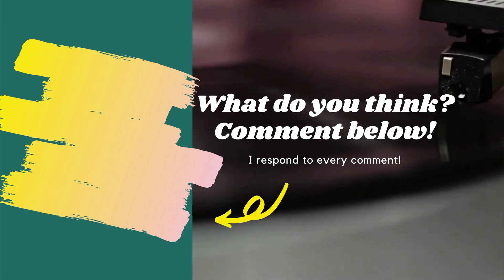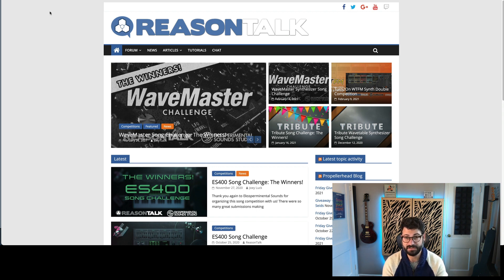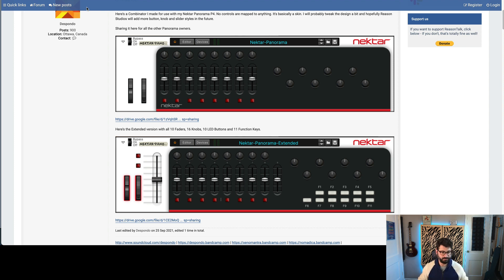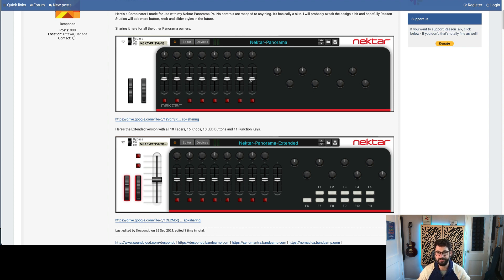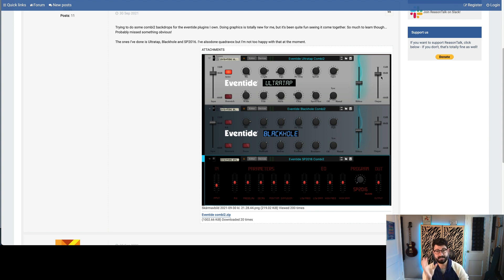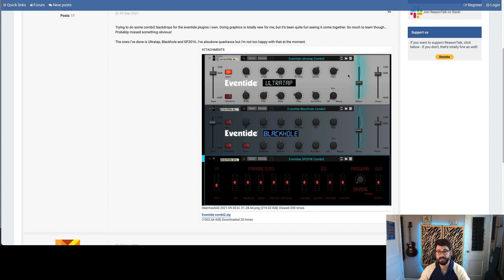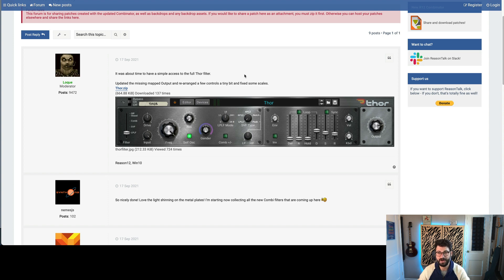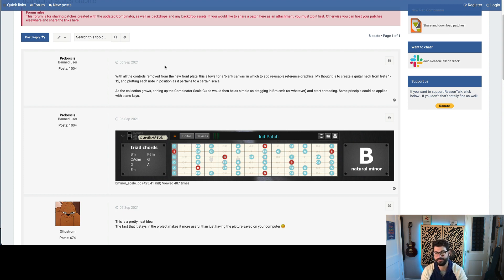5 Creative Ways to Use Combinator 2 in Reason 12 - Unlock the full power of the new Combinator!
Reason 12 introduced powerful new features for the combinator. The new Reason Combinator 2's most significant new feature is the ability to massively customize the interface to make it your own. In this video we look at five creative ways to use the new combi to enhance your workflow, do cool things, and create amazing sounds.

00:00 - Overview of Combinator 2's New Uses
01:12 - Reasontalk is a great source for Combinator 2 Info
02:06 - Download free combinator 2 assets
02:19 - Use Combinator 2 to map your hardware synths
03:31 - Use Combinator 2 for Better Workflow
04:28 - Use Combinator 2 to Access VST Controls
05:40 - Use Combinator 2 to Unlock Reason's Hidden Effects
06:50 - Use Combinator 2 to Store Information
07:47 - Concluding thoughts on what you can do with new Combinator